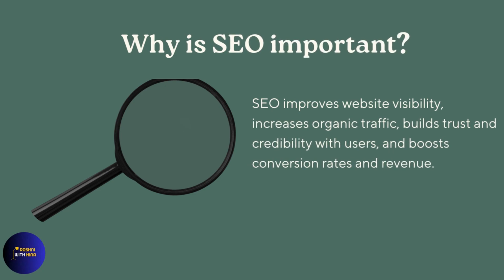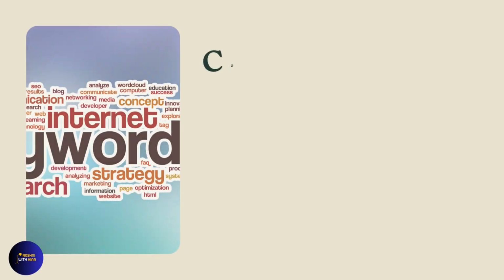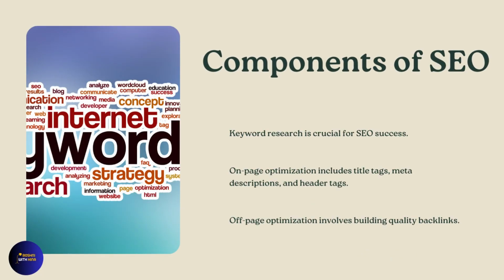Search Engine Optimization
SEO is the practice of optimizing your website to improve its visibility and ranking in search engine results.
The goal of SEO is to attract more organic traffic to your website.
SEO involves on-page and off-page optimization techniques.
SEO improves website visibility, increases organic traffic, builds trust and credibility with users, and boosts conversion rates and revenue.
Components of SEO
Keyword research is crucial for SEO success.
On-page optimization includes title tags, meta descriptions, and header tags.
Off-page optimization involves building quality backlinks.
Our approach to SEO
Our SEO strategy includes keyword research, on-page optimization, technical SEO, content creation, link building, and analytics tracking.
Our client success stories
Increased website traffic by 50% through targeted keyword research and optimization.
Improved search engine rankings for competitive keywords.
Generated more leads and revenue for clients through effective SEO strategies.
Here are some key aspects of SEO
Keyword Research: Understanding which keywords and phrases your target audience is using to search for information related to your website's content or products. This involves identifying high-value, relevant keywords.
On-Page SEO: Optimizing individual web pages to improve their search engine rankings. This includes optimizing meta tags (title, description), using relevant keywords in the content, optimizing images, improving page load times, and ensuring mobile-friendliness.
Content Creation: Creating high-quality, informative, and engaging content that addresses the needs and interests of your target audience. Content can include blog posts, articles, videos, infographics, and more.
Technical SEO: Optimizing the technical aspects of your website, including site structure, URL structure, schema markup, and ensuring that search engine crawlers can access and index your site easily.
Link Building: Acquiring high-quality backlinks (links from other websites to yours) to improve your website's authority and credibility. Natural, organic link-building strategies are preferred over manipulative practices.
Local SEO: Optimizing your website for local search if you have a physical location or serve a specific geographic area. This includes creating and optimizing a Google My Business profile, managing online reviews, and ensuring consistent NAP (Name, Address, Phone number) information.
User Experience (UX): Ensuring that your website provides a positive user experience, including easy navigation, clear call-to-action buttons, and mobile responsiveness, which can indirectly impact SEO rankings.
Analytics and Monitoring: Using tools like Google Analytics and Google Search Console to track website performance, monitor keyword rankings, and gather insights into user behavior.
SEO Audits: Conducting regular audits of your website to identify issues, such as broken links, duplicate content, or technical problems that may affect SEO.
Algorithm Updates: Staying informed about search engine algorithm updates, particularly those from major search engines like Google, and adjusting your SEO strategies accordingly.
Content Marketing: Promoting your content through various channels, including social media, email marketing, and guest posting, to increase visibility and attract more organic traffic.
SEO Tools: Using a variety of SEO tools and software to assist with keyword research, on-page optimization, link analysis, and monitoring website performance.
SEM (Search Engine Marketing)
SERP (Search Engine Results Page)